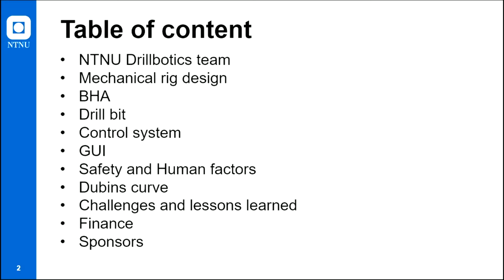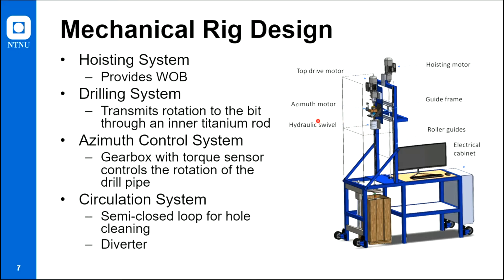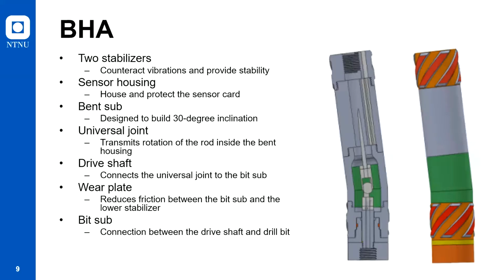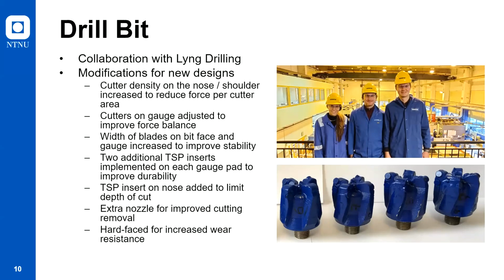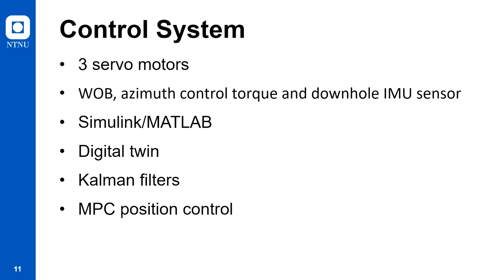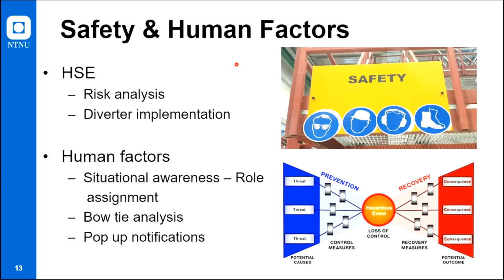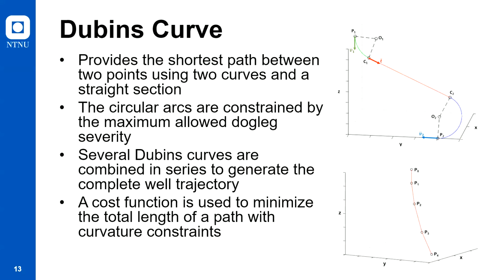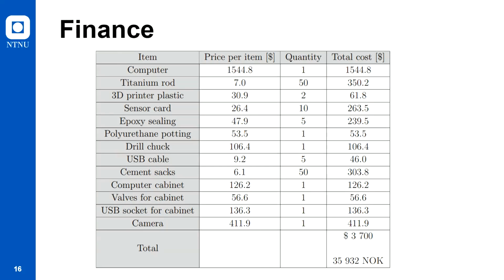NTNU Drillbotics Group B video 2022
Group B presentation prerecorded for the judges.